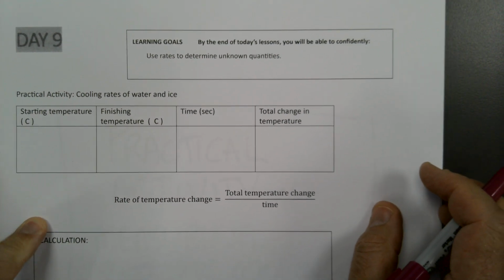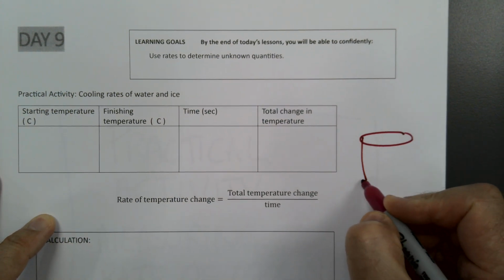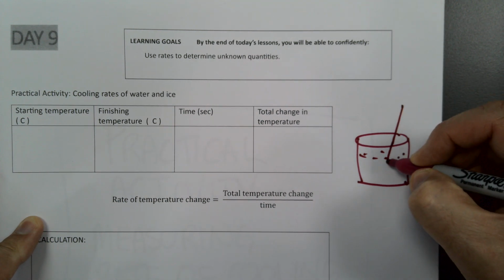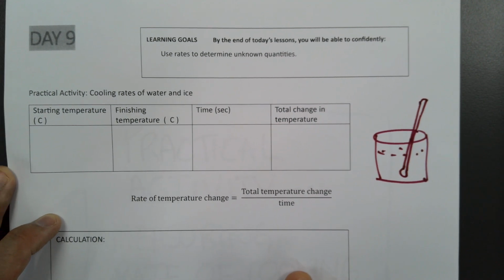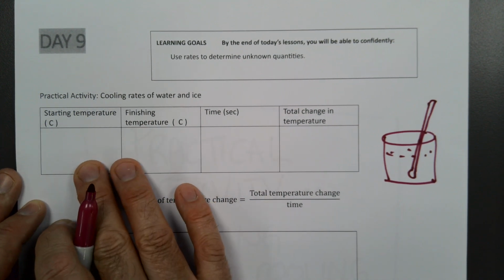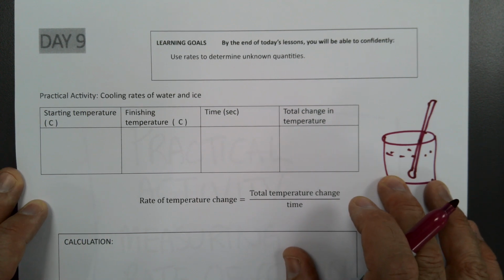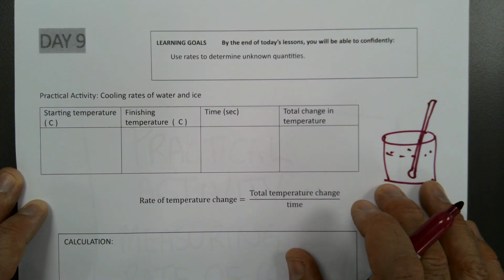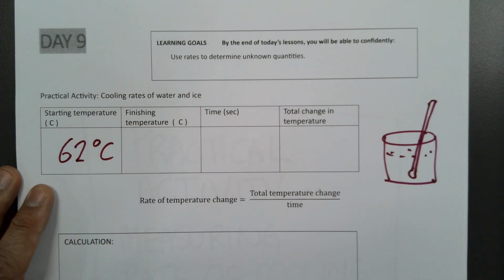Cooling rates of water and ice